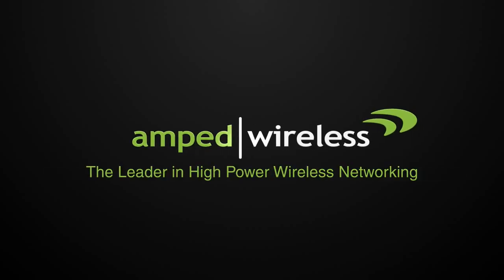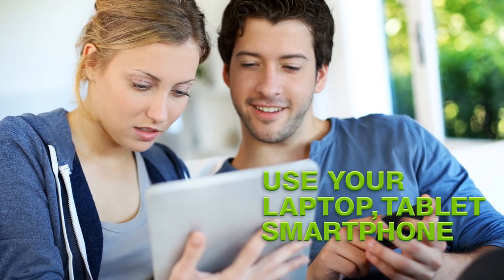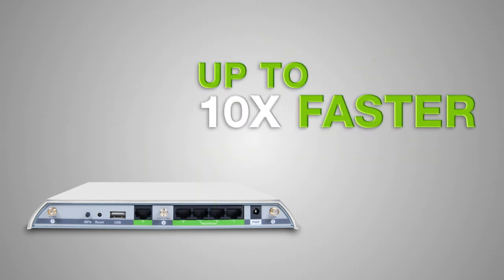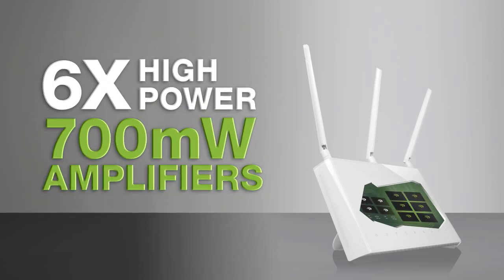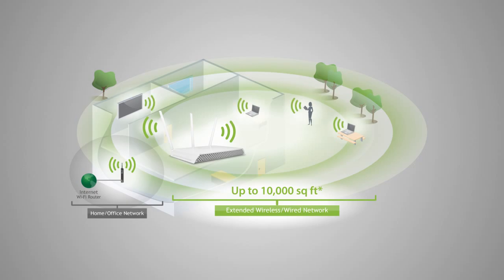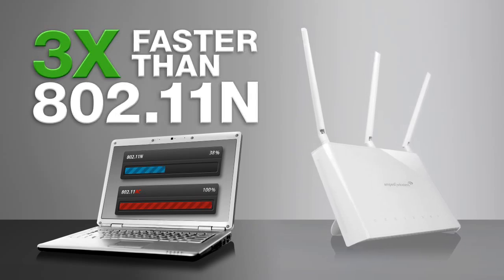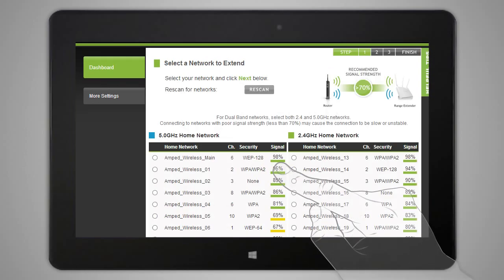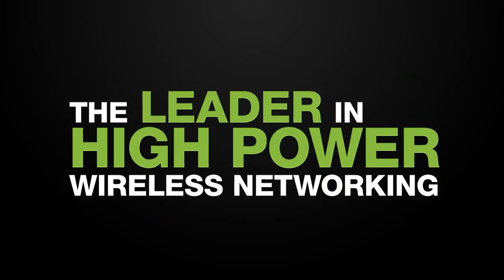Amped Wireless REA20 High Power 700mW Dual Band AC Wi-Fi Range Extender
The Amped Wireless High Power 700mW Dual Band AC Wi-Fi Range Extender expands the range of any 802.11a/b/g/n/ac Wi-Fi network by repeating the signal (2.4GHz and 5.0GHz) from a Wi-Fi router and redistributing it in a new "extended" location. The flagship Range Extender provides industry leading Wi-Fi coverage coupled with ultra-fast AC1200 Wi-Fi speeds. The REA20 is equipped with a total of ten amplifiers, two 2.4GHz amplifiers, four 5.0GHz amplifiers, four low noise amplifiers, and three high gain antennas to provide high performance extended Wi-Fi coverage. It is the first Extender to feature double amplification with advanced 2-stage 5GHz amplifiers that ensure the longest range and extended coverage. The REA20 features 5 gigabit ports that allow additional networking devices, such as PCs and network switches to be connected at blazing fast speeds. The 802.11ac Wi-Fi Range Extender works with all brands of single band or dual band Wi-Fi routers and service provider gateways. Unleash your iPads, Android tablets, smartphones and e-readers with the most powerful, fastest, universal Wi-Fi range extender available.